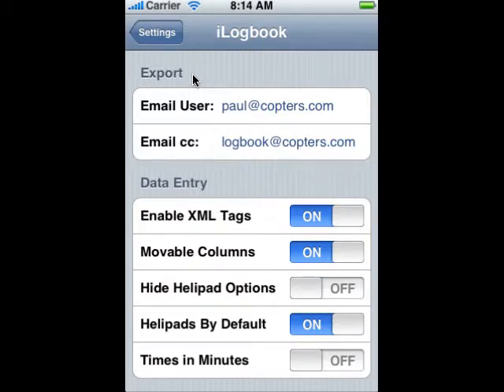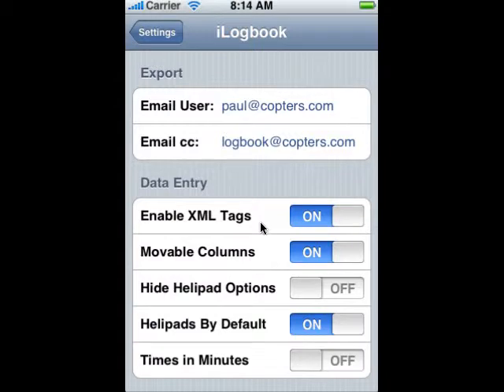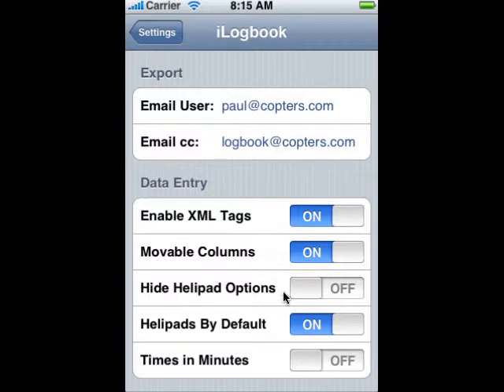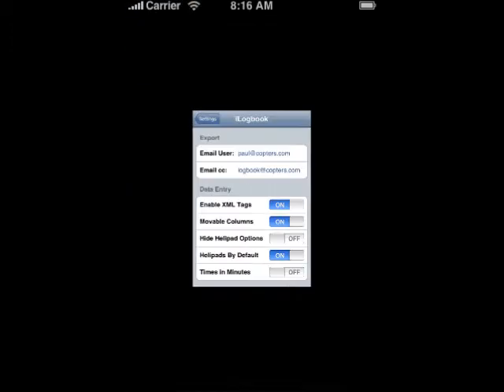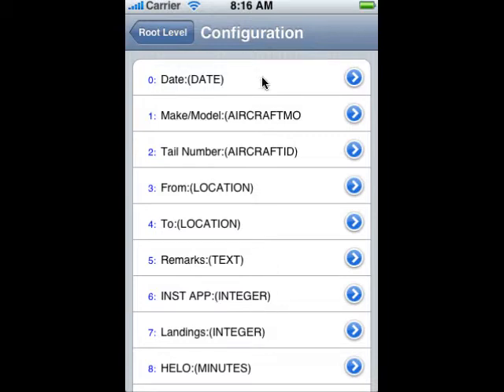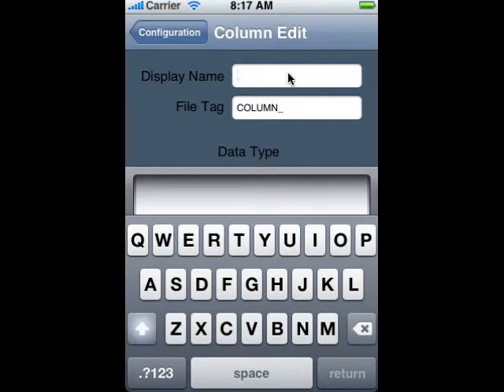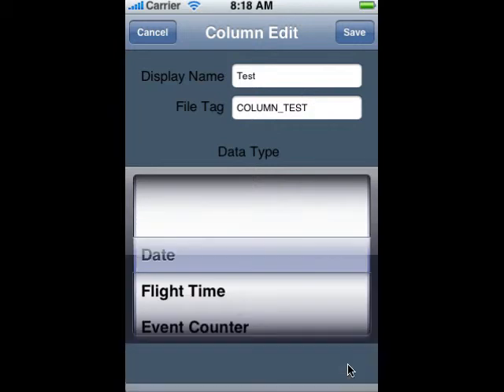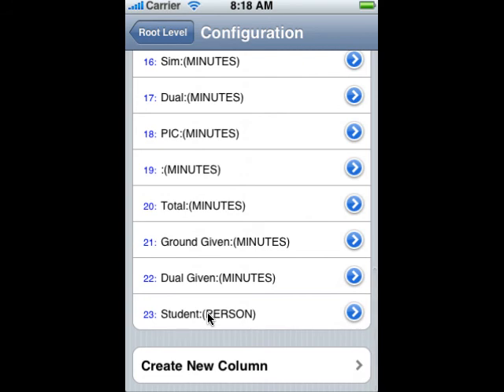Part1 Configuration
A tutorial on how to configure the logbook